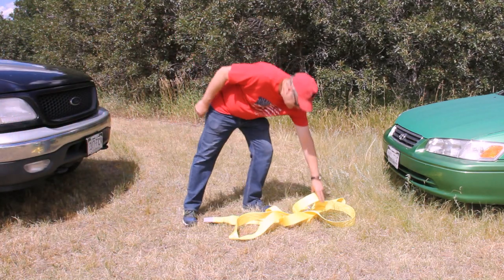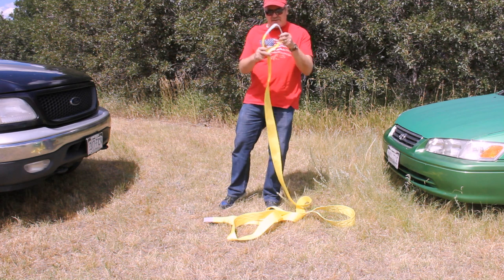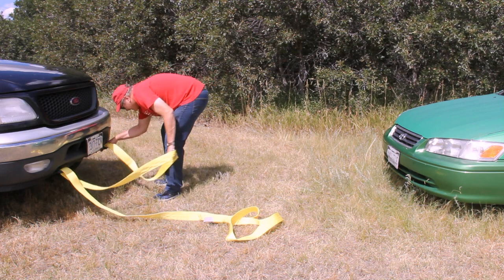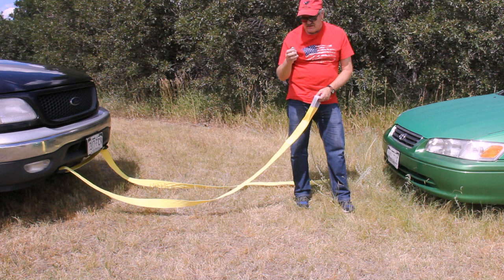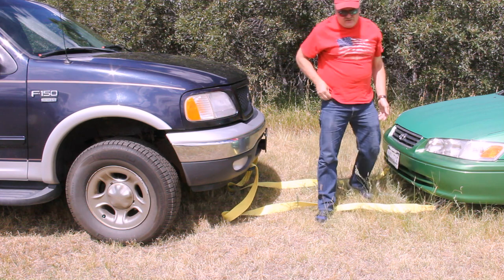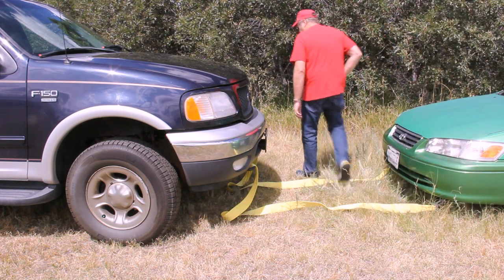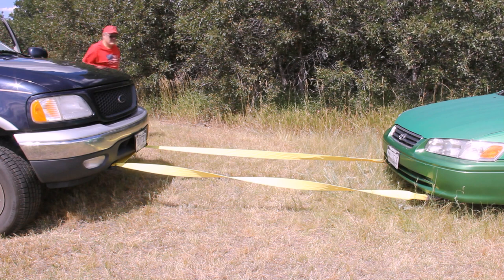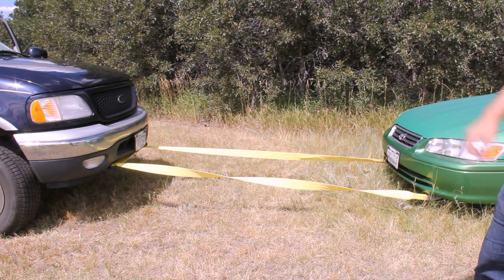Big Ant Nylon Recovery Tow Strap 20K Lb Capacity Emergency Heavy Duty(3" x 20')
towstrap Every scouter going on outing should keep one of these in their vehicle for emergencies.